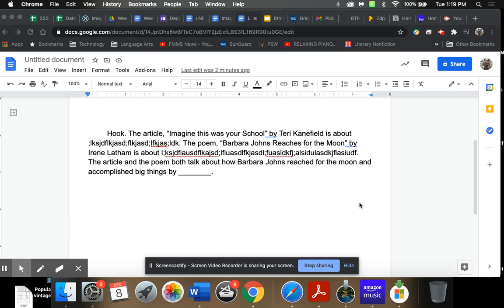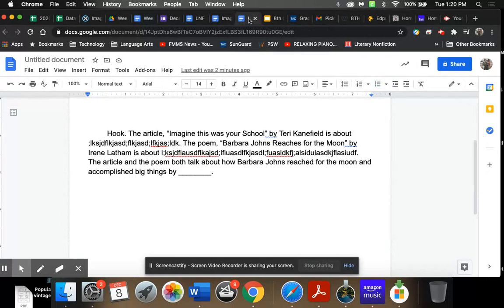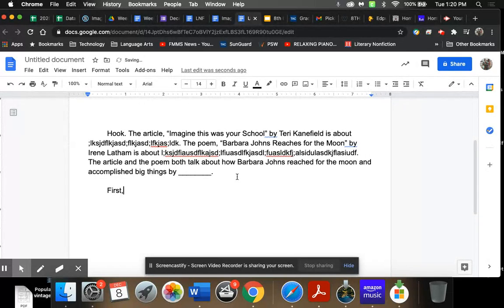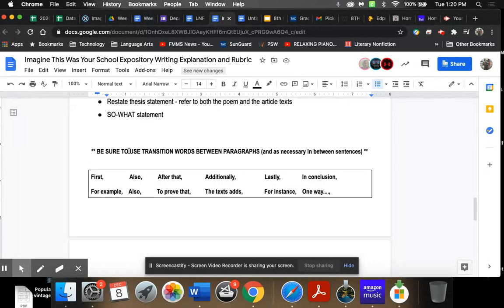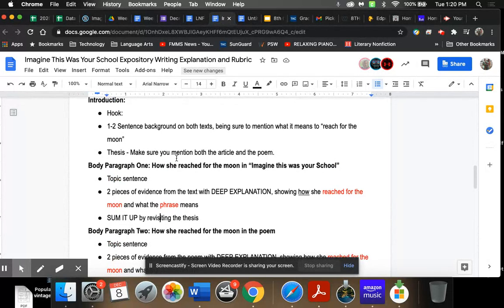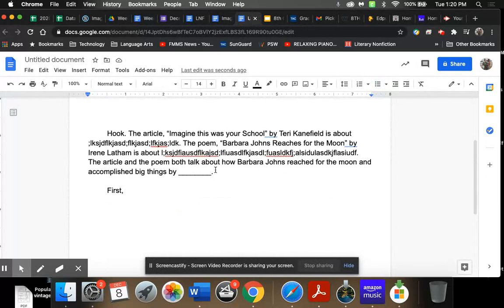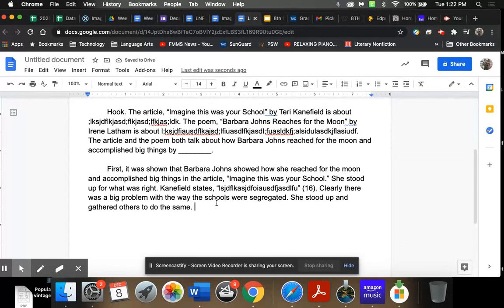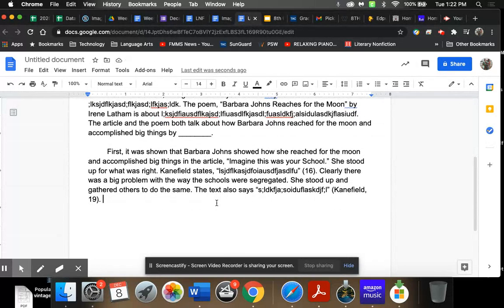Body Paragraph Explanation - Barbara Johns Expository